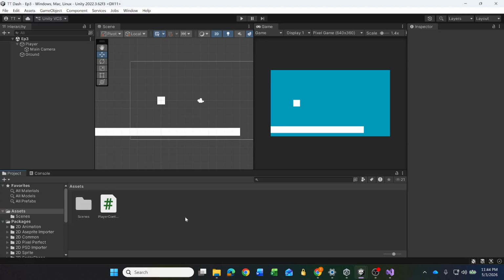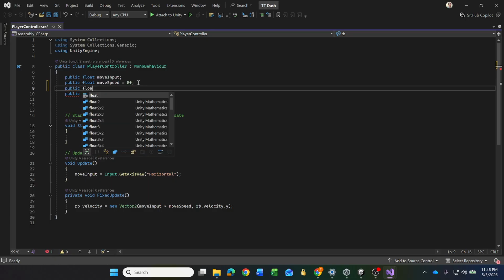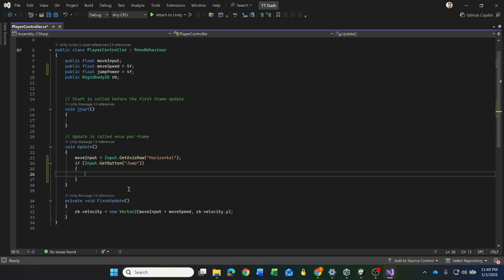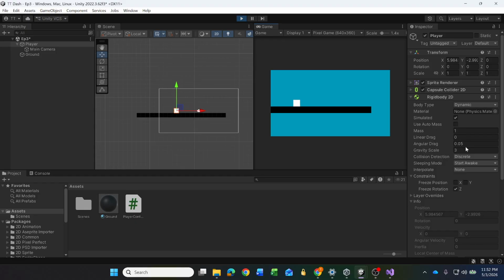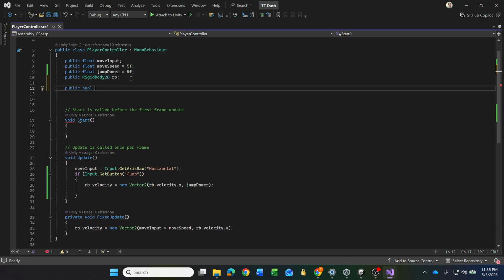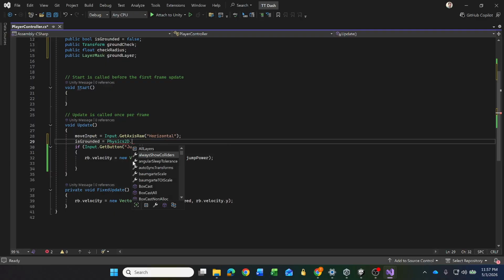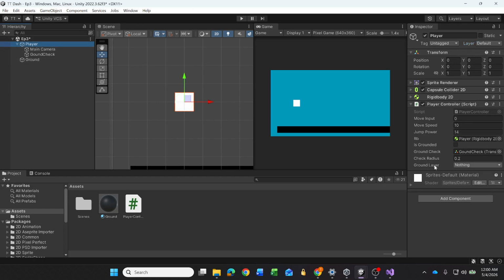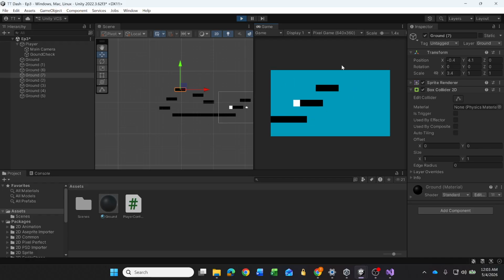Ep3 - Player Jump